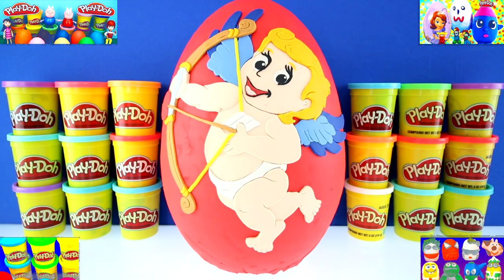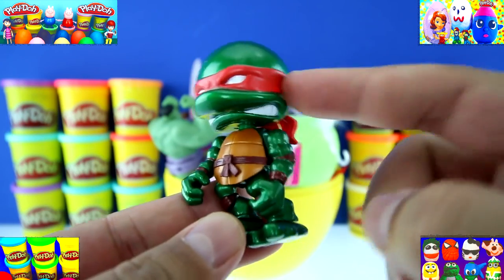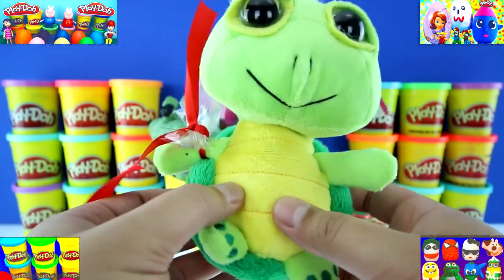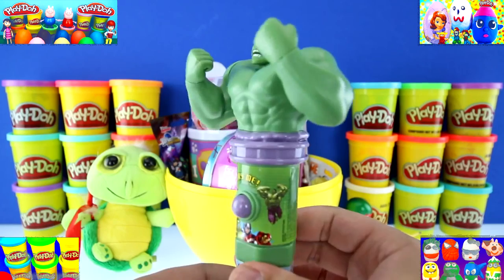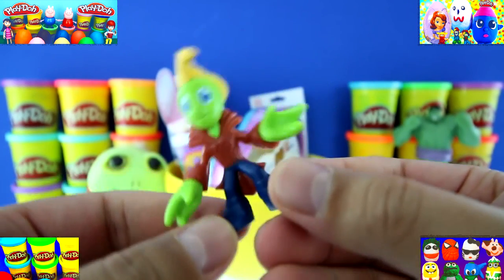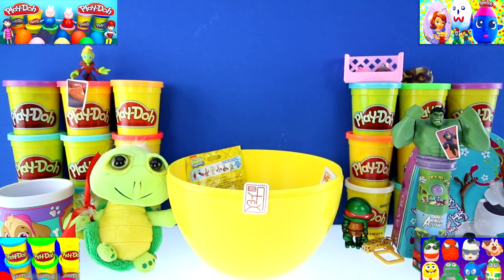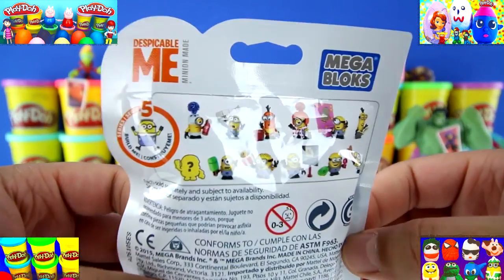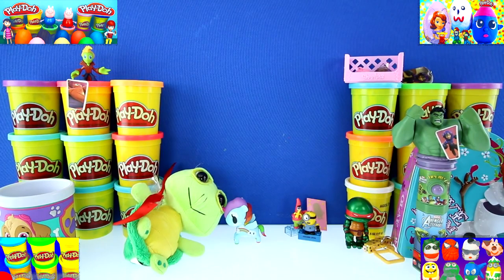Play Doh Egg GIANT CUPID Valentine's Day Toys Candy TMNT Minecraft Shopkins